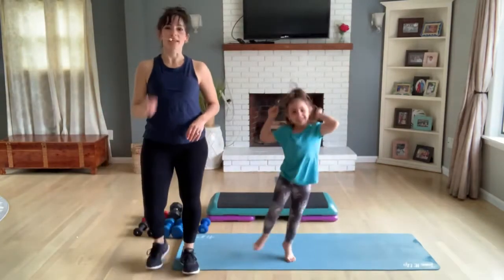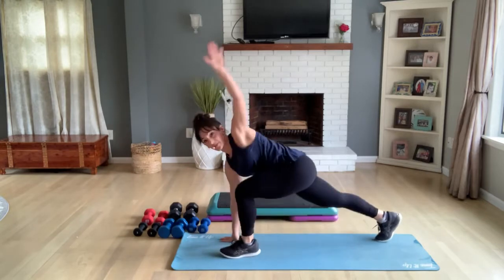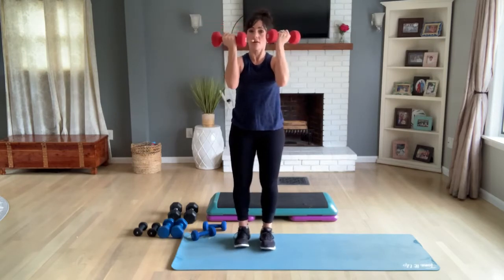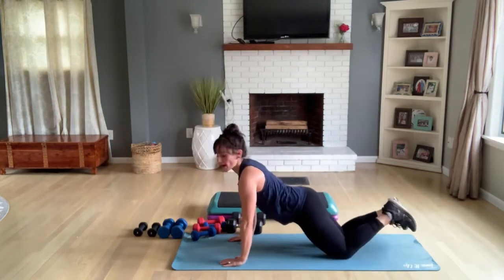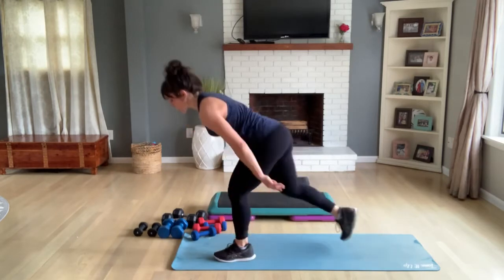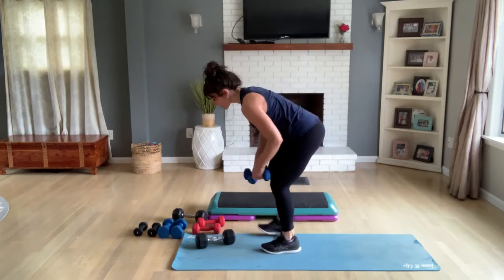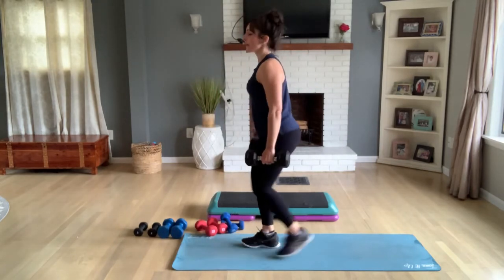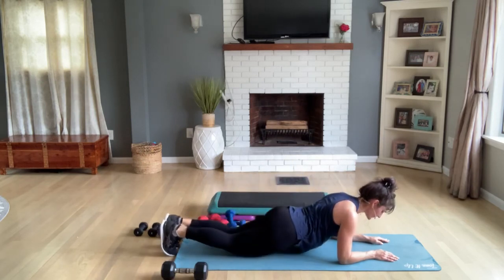Total Body Toning Class / Strength and Bodyweight work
Lift at home!  With a focus on correctly using your own body weight and using dumbbells ranging from 3lbs to 20lbs you can get a great total body workout.

If you have enjoyed the content on this unmonetized

MUSIC, COURTESY FIT BEAT MUSIC
Producer: DJ Brian Howe